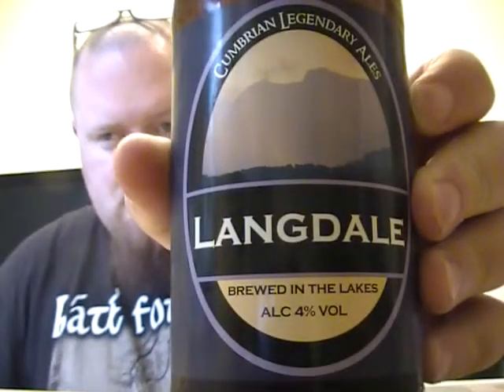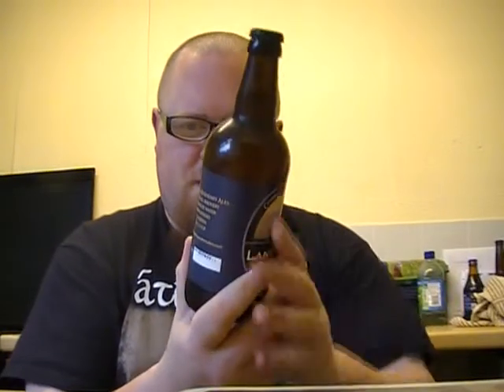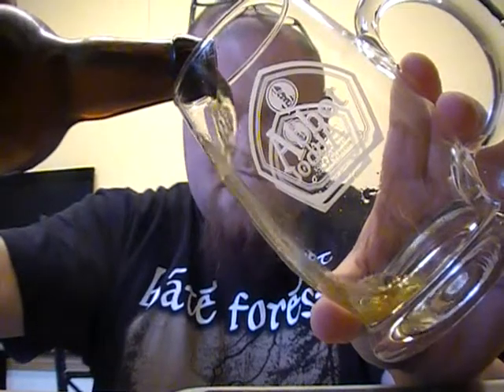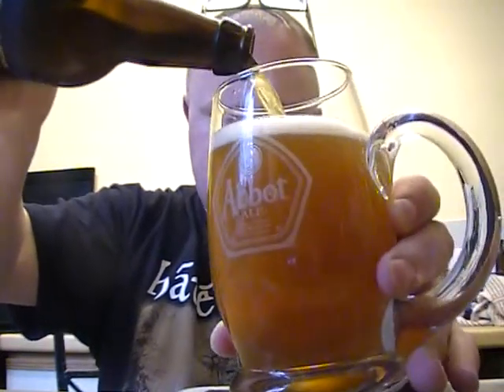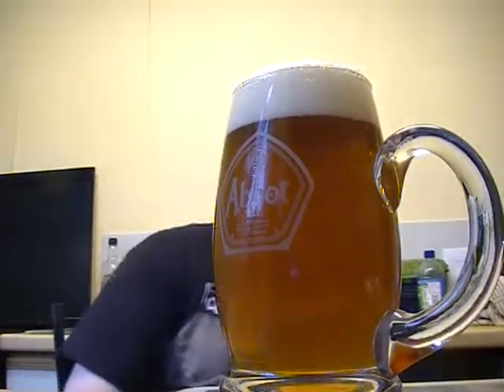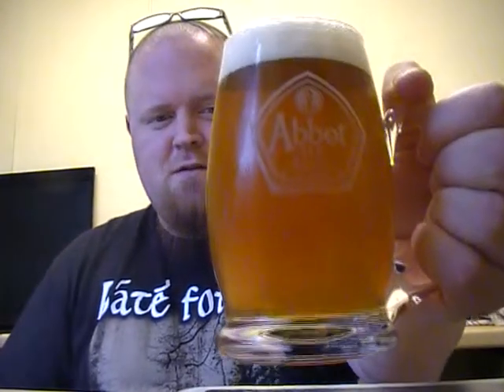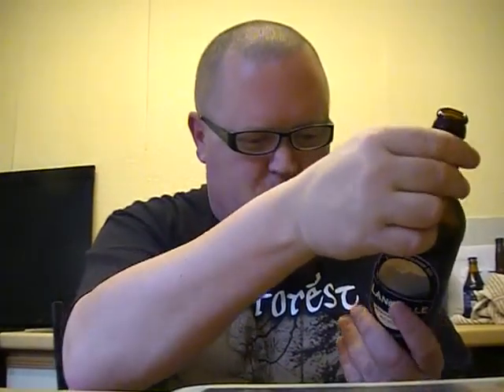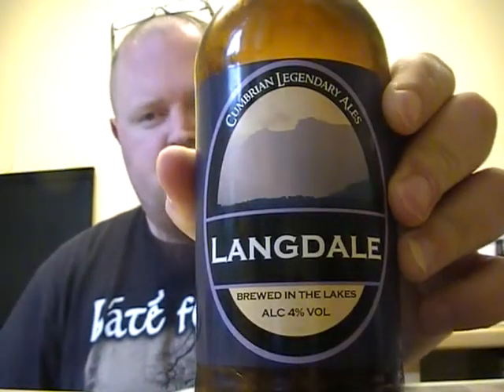TUVAR - Cumbrian Langdale Bitter 4%ABV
It's British beer time!

I got this brew from the lovely chaps and chapesses at